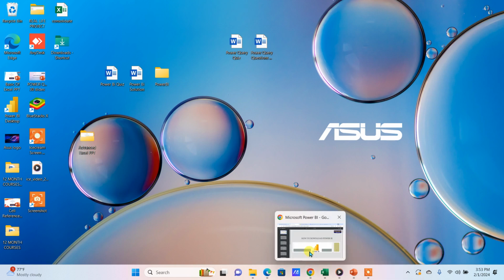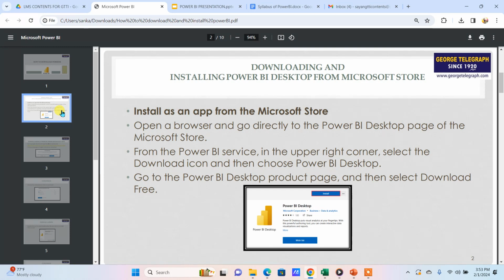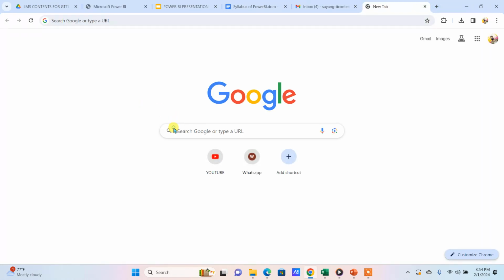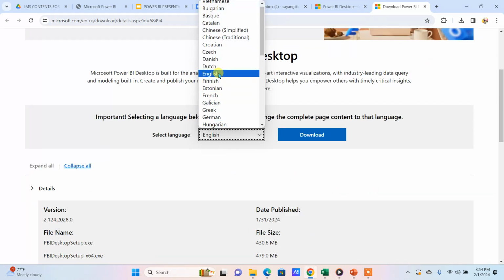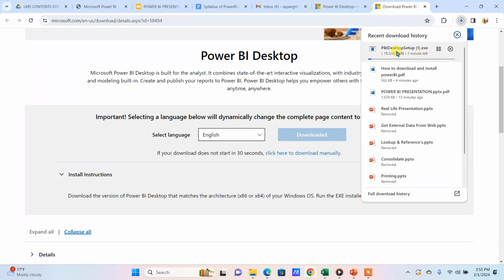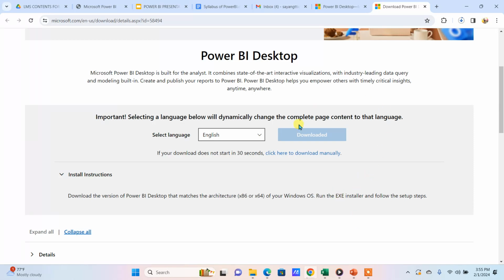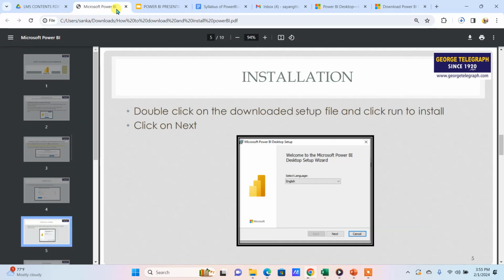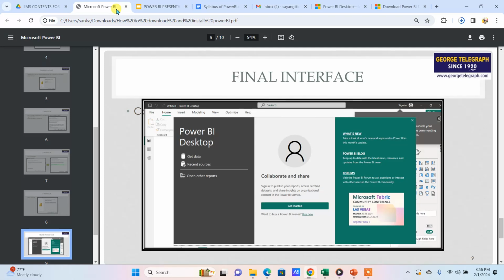PowerBI|| How to download and Install PowerBI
PowerBI|| How to download and Install PowerBI is uploaded BY SAYAN SAU (FACULTY THE GEORGE TELEGRAPH TRAINING INSTITUTE & THE FORMER EX-IT PROFESSIONAL OF APTECH AND APLL & EX-ICSE SCHOOL TEACHER OF ST JOSEPH DAY'S SCHOOL & AUGUSTINE'S PUBLIC SCHOOL).